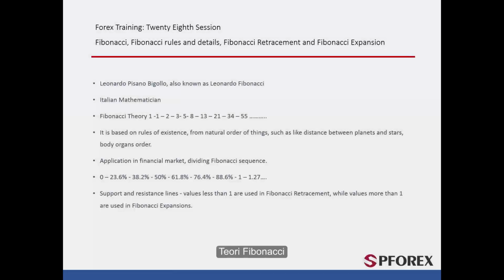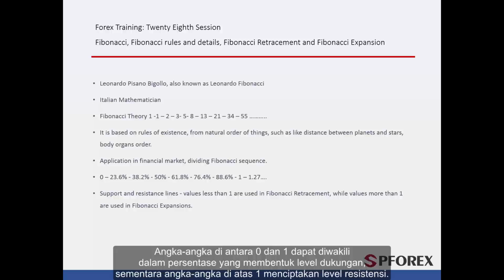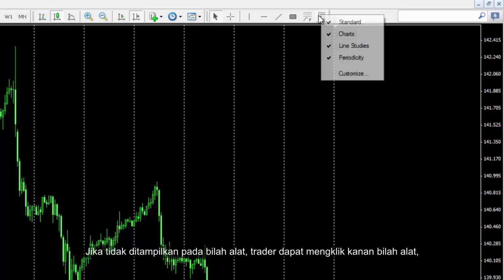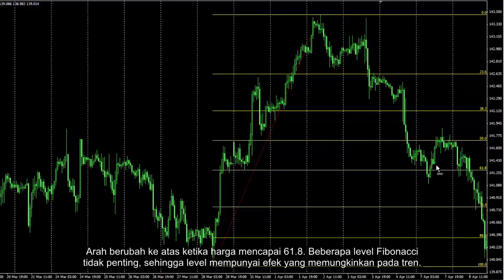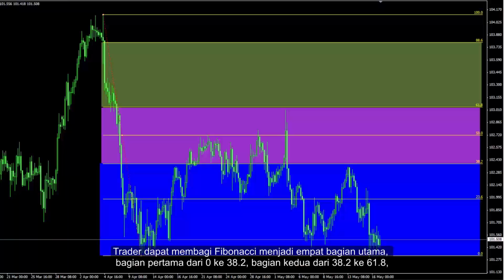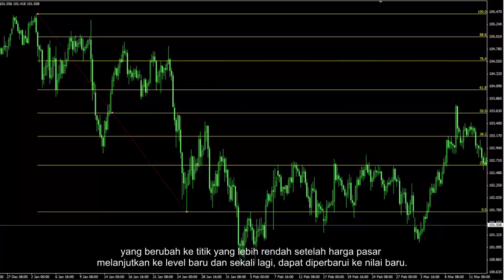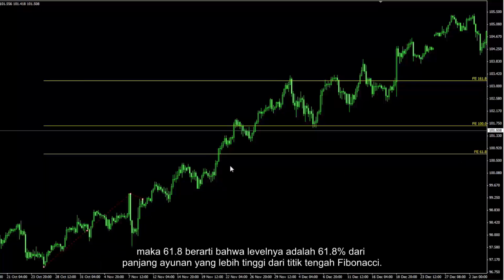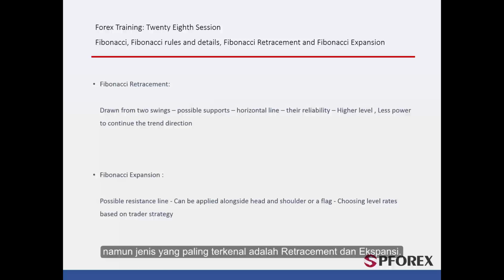28 Pendahuluan Fibonacci Retracement dan Ekspansi Fibonacci